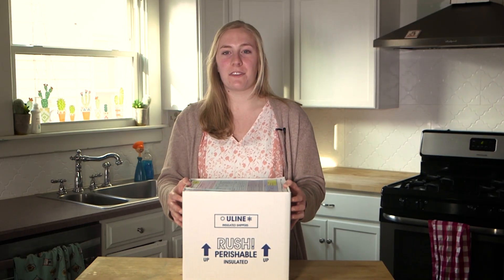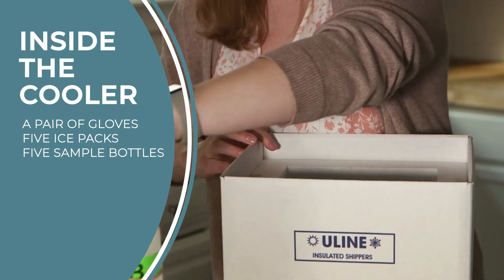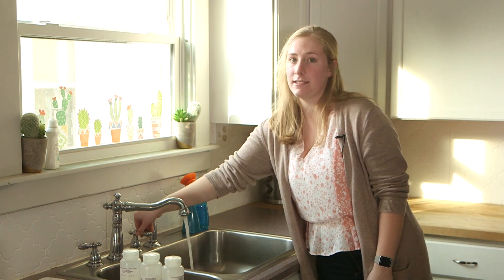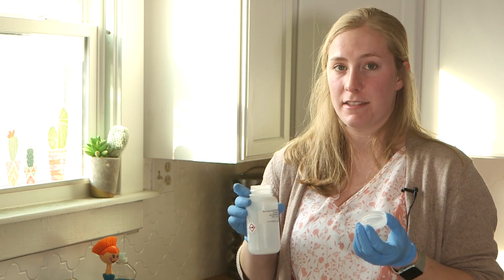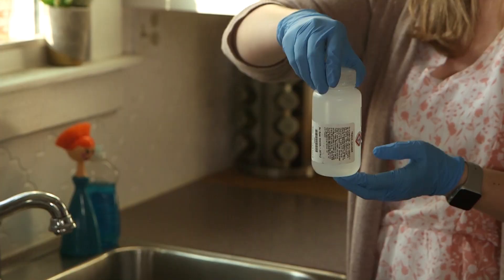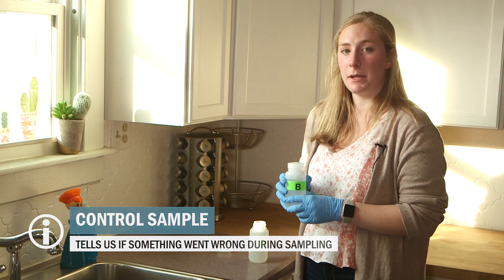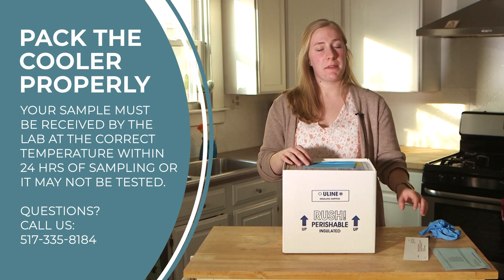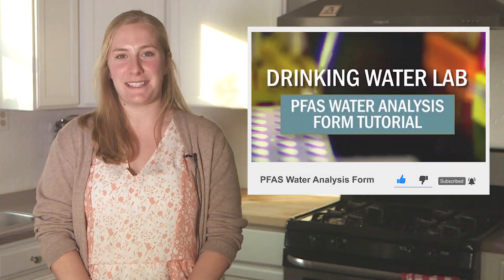Homeowner's Guide: Collecting Samples for PFAS Water Analysis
In this video, homeowners will learn how to properly take a sample for PFAS analysis by the State of Michigan Drinking Water Laboratory. Sampling for PFAS is very important and it is critical that the sampling is done properly to ensure accurate results.